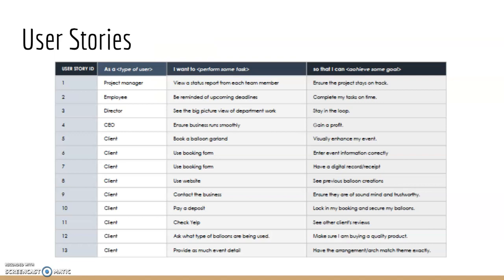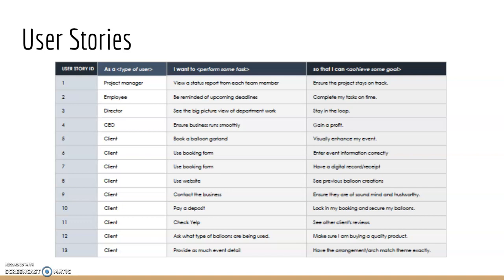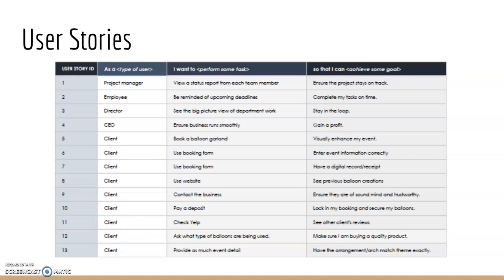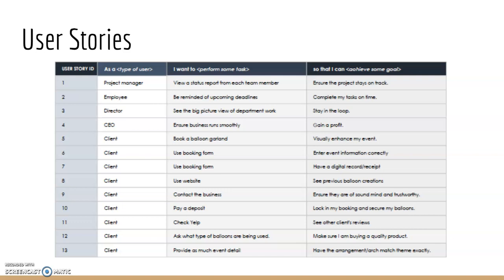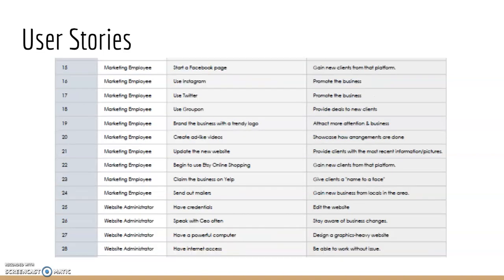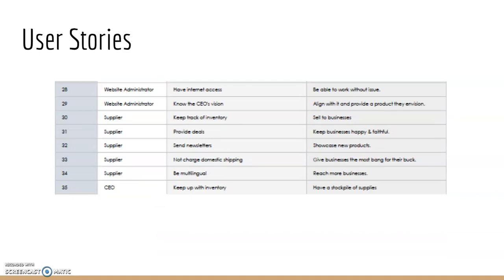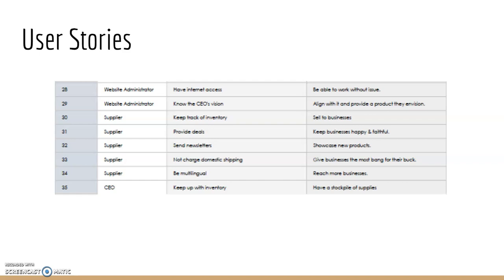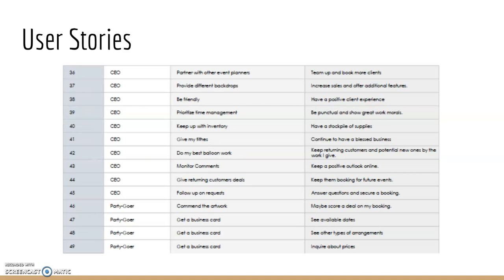Week 6 Recording